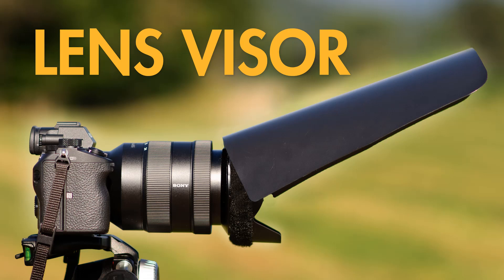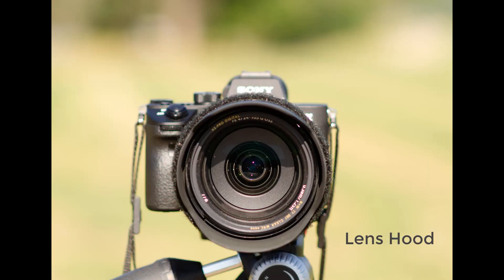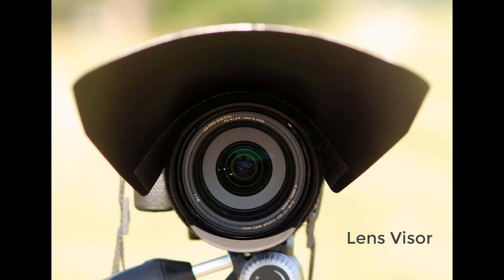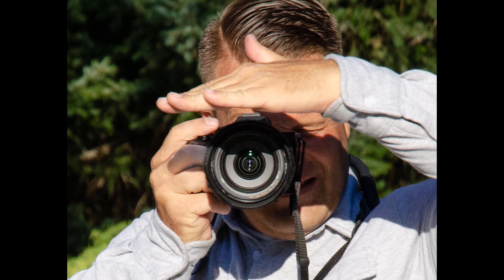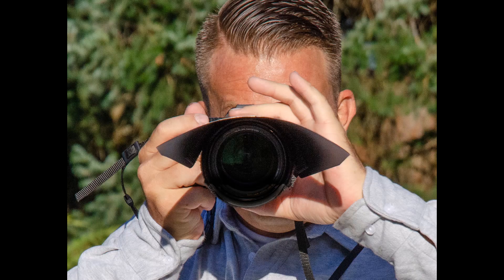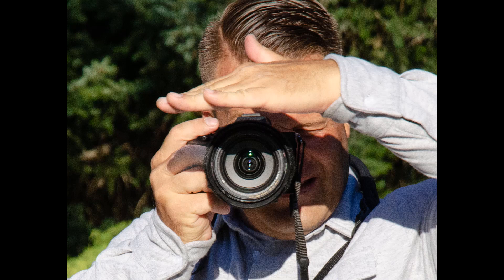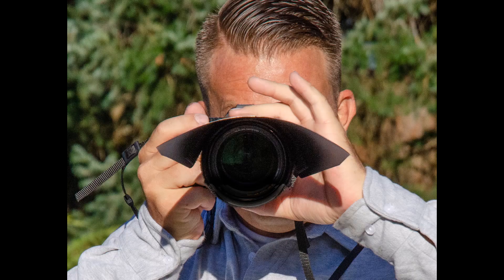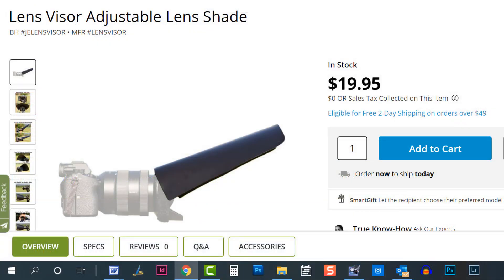How Lens Visor Beats Lens Hood or Hand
The Lens Visor is larger and longer than a lens hood or a hand so it blocks flare better.